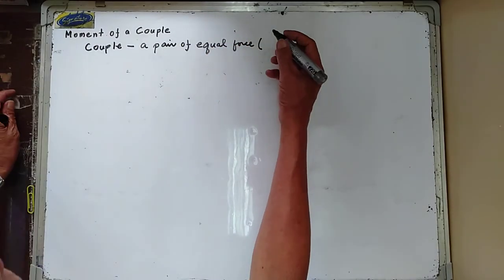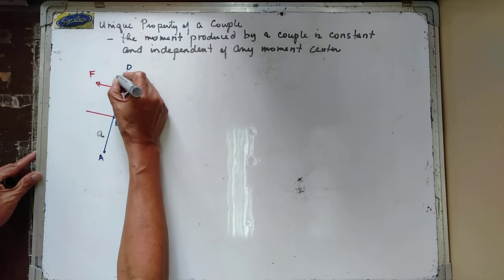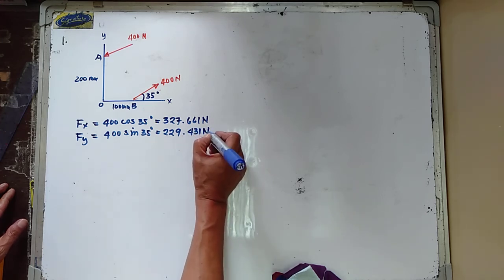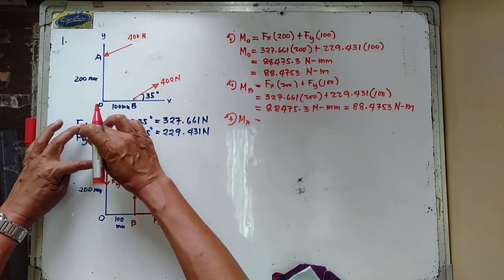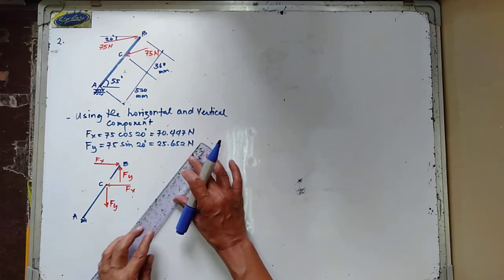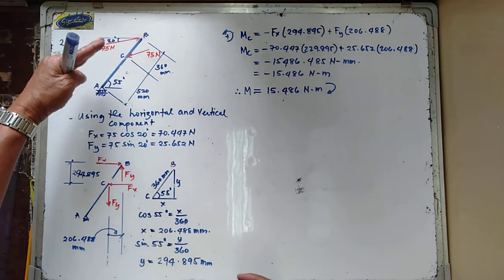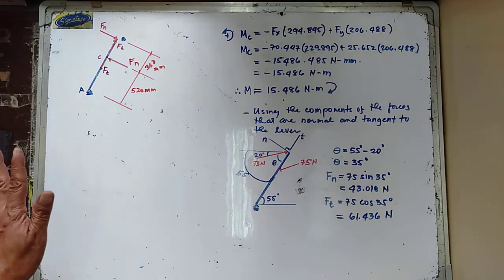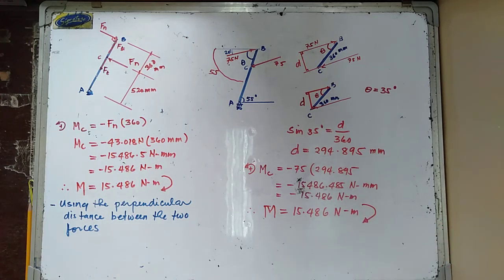Resultants of Force Systems part 5